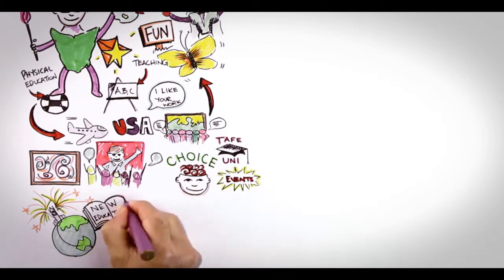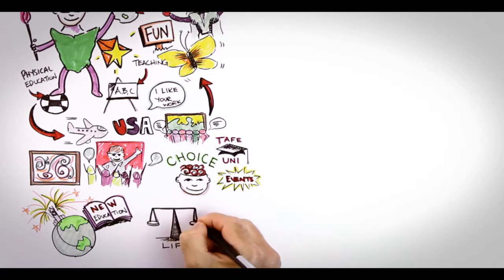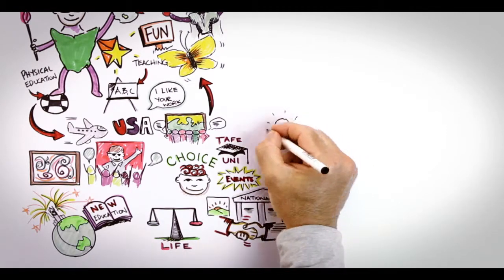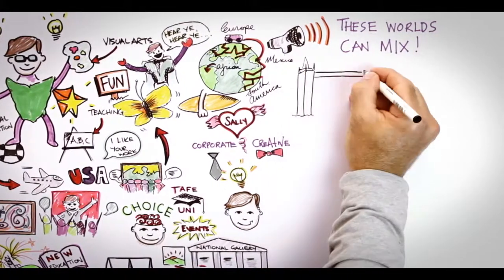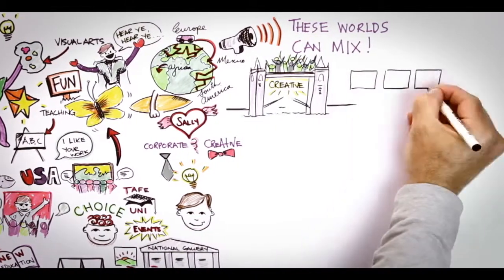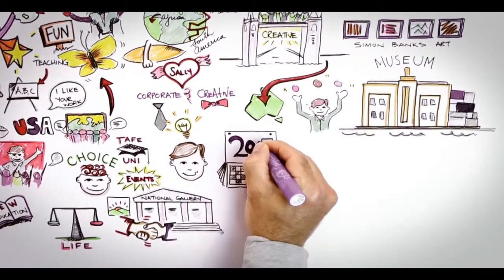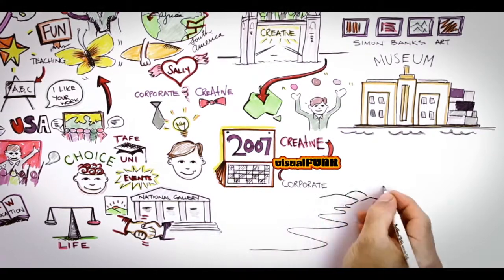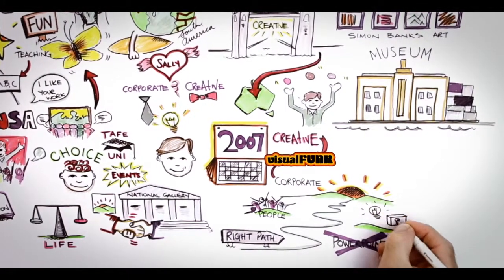Simon Banks Conference Speaker on Creativity & Innovation: Whiteboard Animation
Simon Banks: Conference Speaker on creativity and innovation brings his story to life in a funky way as he hand draws a whiteboard animation.

At any event, be it a product launch, awards dinner, show, or conference, the energy you maintain in your audience is crucial. This is where the Corporate MC plays a critical role in contributing to the success of an event.

Whether it be humorous, thought-provoking and serious or a combination of all of these, the MC sets the expectation and tone for your event – bringing you unique energy from outside the organization.

Simon has an unnatural ability to get an audience engaged, energized, and interacting rapidly. You may not remember all the tiny details of the conference, but your audience will always remember the energy that filled every corner of the room.

It encompasses all the things that machines can’t do – our brilliant human stuff.

My geek out spot is at the intersection of creativity and design, business, and people, with some passion and inspiration thrown in. I think these are essential building blocks for Innovation.

As a practicing artist with a foot in both the creative and corporate worlds, I ‘get‘ creativity. I am absolutely passionate about the role of creativity and its wingmen, curiosity, and imagination can play in our lives. I believe the world can only be a better place when we embrace our creativity and a whole way of thinking, working, and doing.

If you are born, you are creative. As the world around us continues to shift apace, it’s never been more important to be human. We are on the edge of a revolution if we choose to accept what we are designed to do. And that’s what I love to bring into my talks – passion, creativity, energy, and a tangible experience of what’s possible.

I hope you enjoy and learn something new from this whiteboard animation video.

About Simon Banks
Simon Banks is an author and international speaker on creativity and innovation and a happily recovering artist. He describes his geek out the spot as the intersection of creativity and design, learning, people, and passion which he sees as essential building blocks for future leaders and developing an innovative culture. His Big Why? To build a more creative world to enable people and businesses to thrive in the Modern Age.

Simon has facilitated over 1300 successful events across Europe, Asia, America and Australia, including conferences; innovation hackathons, visual storytelling programs, and creativity and design thinking workshops. He's worked to bring fresh thinking and innovation out of teams in companies that include: EY, Chevron, The Australian Department of Industry, Innovation and Science, Sportsbet, Suncorp, NAB, Commonwealth Bank, Geoscience Australia, The QLD Government, and Volkswagen, to name a few.

Simon lives and breathes creativity. He has exhibited his art across the globe, has lectured at the National Gallery of England and developed programs for institutions such as The Museum of Contemporary Art in Sydney.

Simon is the author of A Thousand Little Lightbulbs: How to kickstart a culture of Innovation in your Organisation.